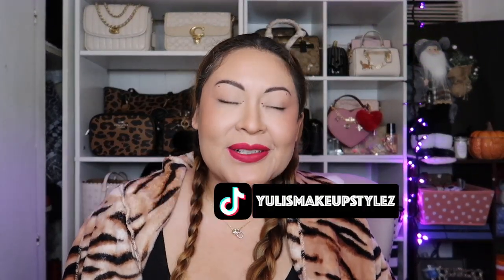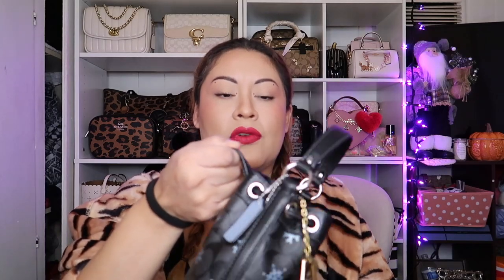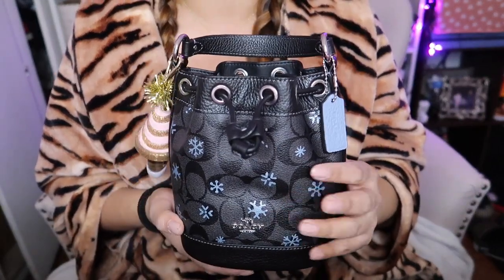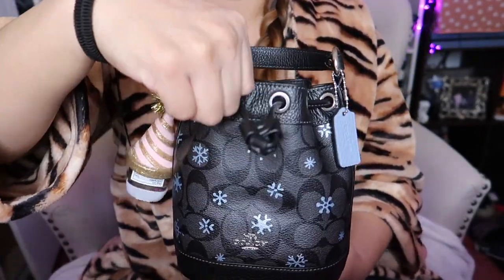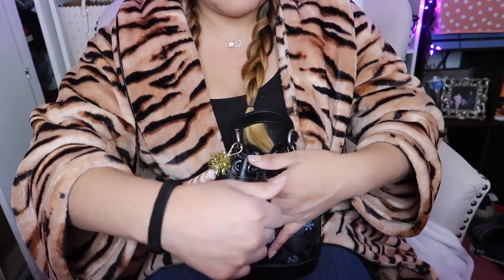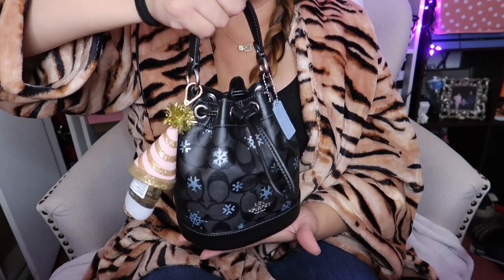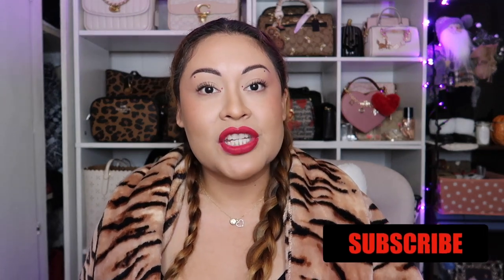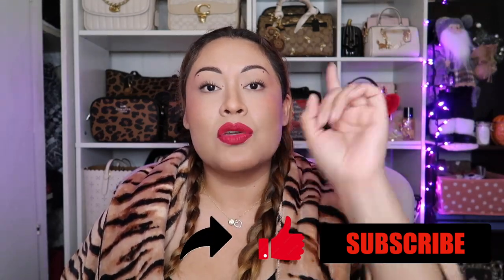WHAT FITS IN MY COACH OUTLET BUCKET BAG ?????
THIS BAG IS BEYOND CUTE !!!
XOXO